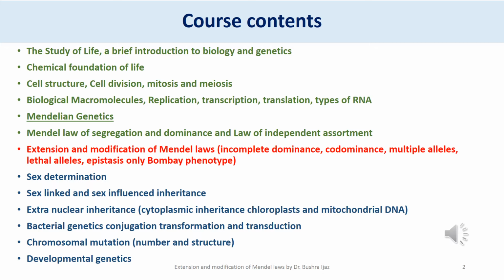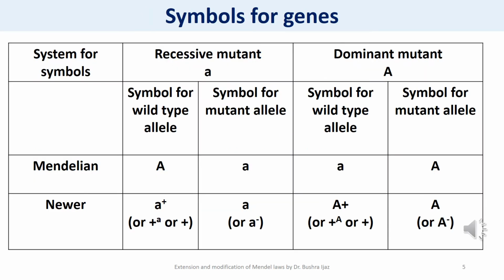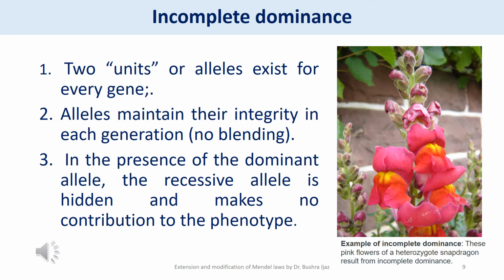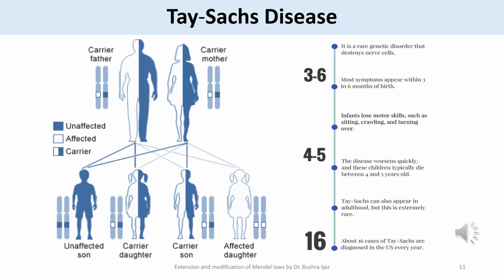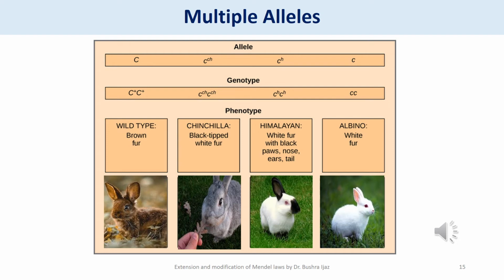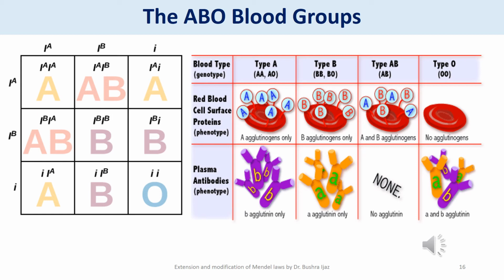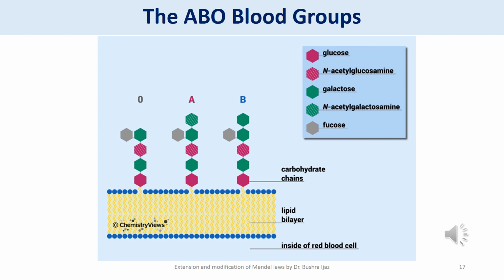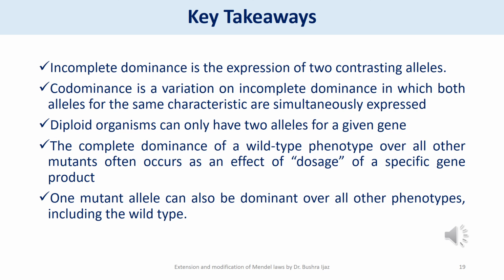Extension and modification of Mendel laws part 1